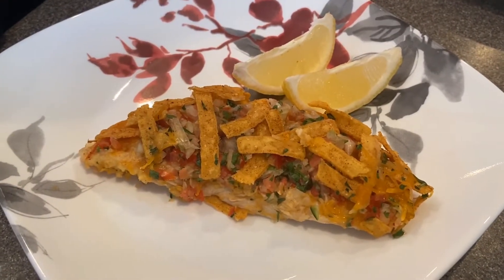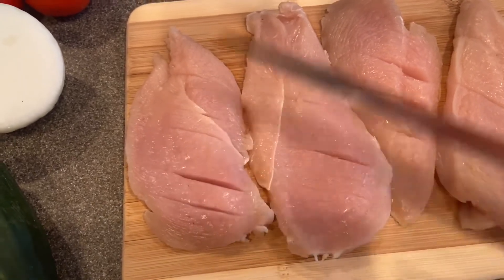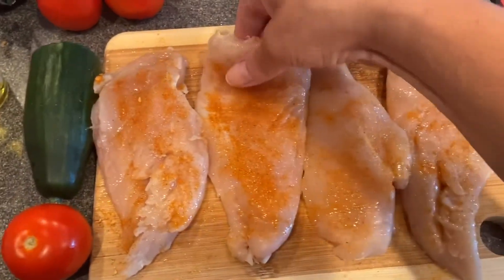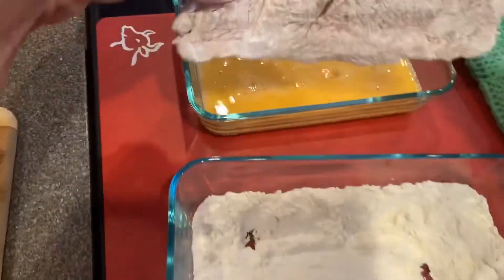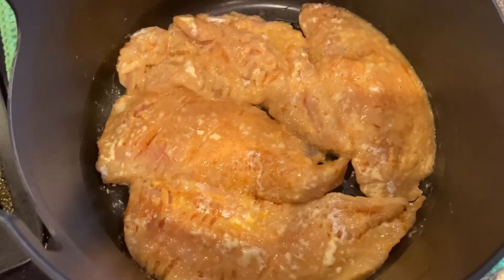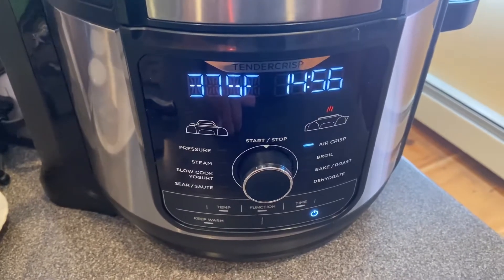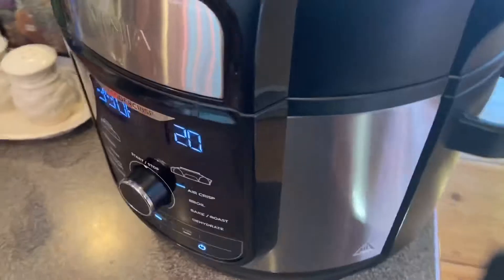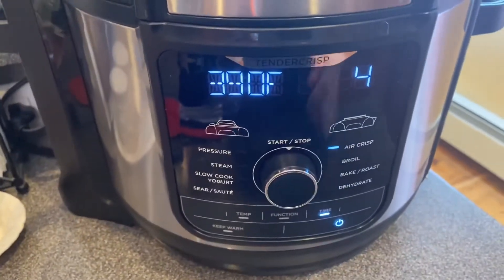PICO DE GALLO NACHO CHICKEN *IN THE NINJA FOODI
A walk through how to make a homemade Pico de Gallo Nacho Chicken! This recipe is super easy and tastes amazing if you’re a Nacho fan like me.